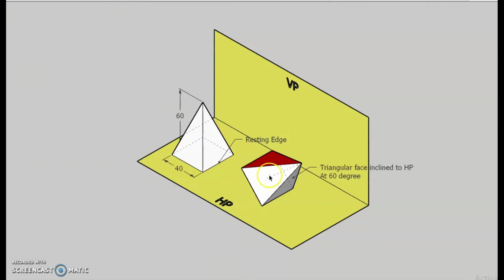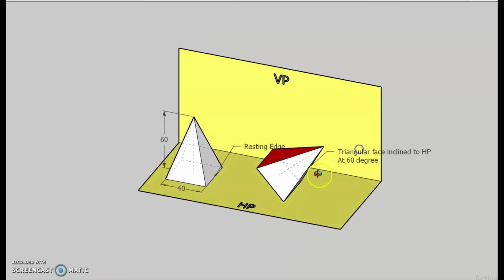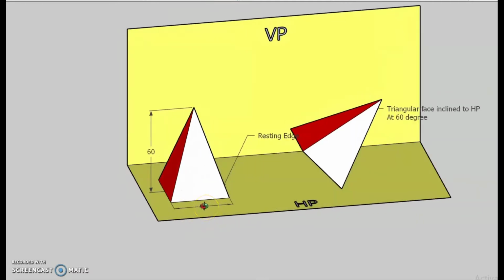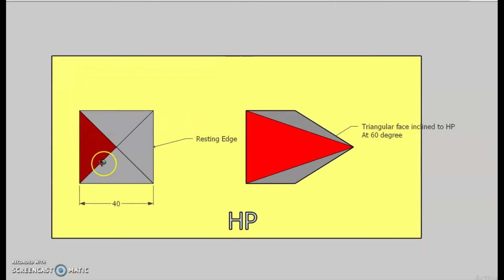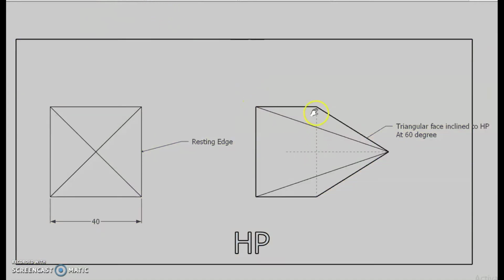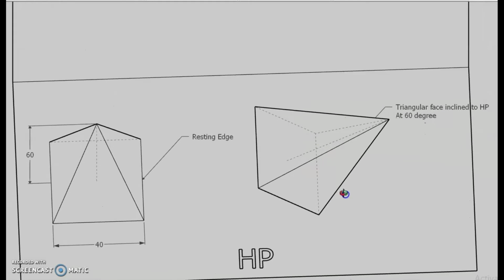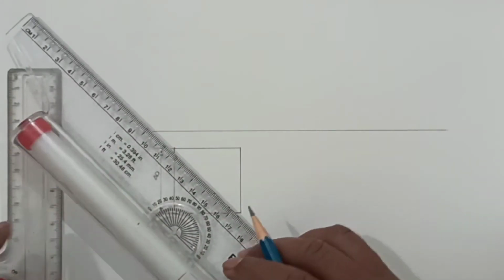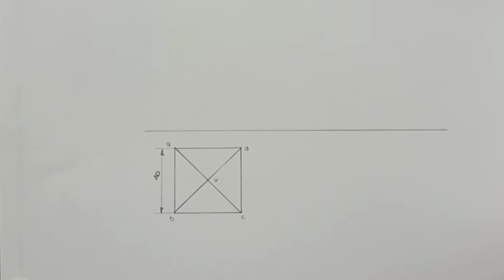Projection of Solid: Square pyramid -Problem No 1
Square pyramid of base side 40 mm and axis length 60 mm is resting on one of it's base edge on HP. draw its projection if triangular face is inclined to HP at 60 degree. Consider axis is parallel to VP.